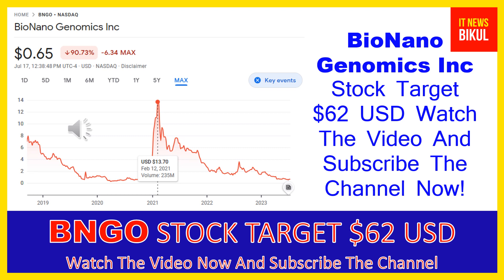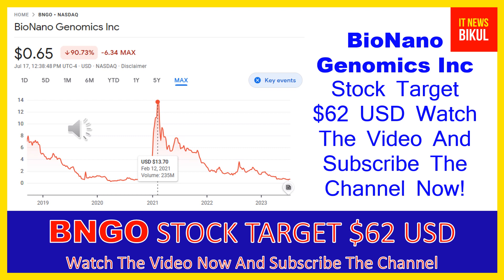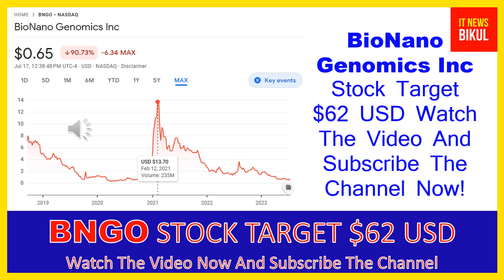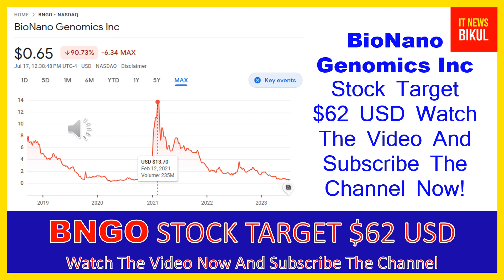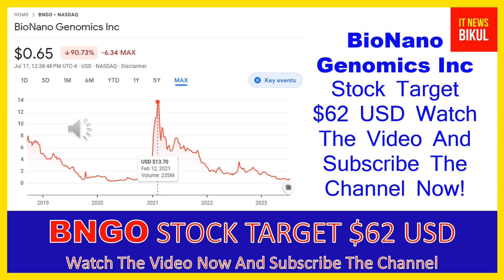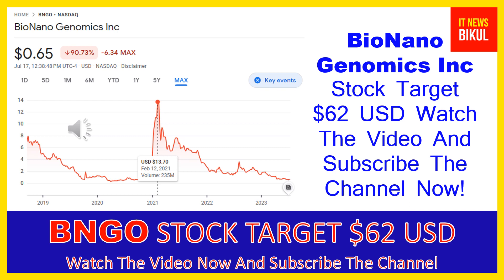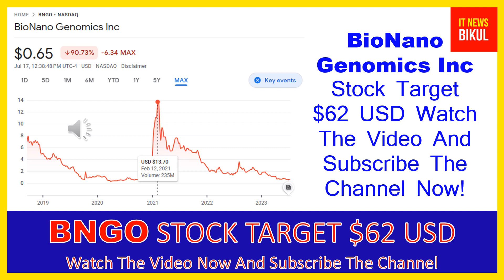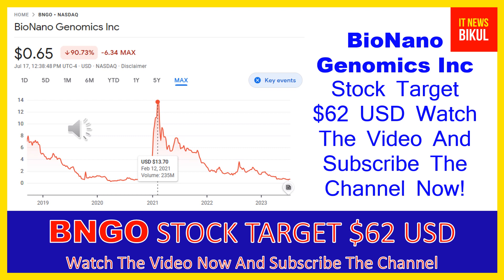BNGO Stock-BioNano Genomics Inc Stock Breaking News Today | BNGO Stock Price Prediction